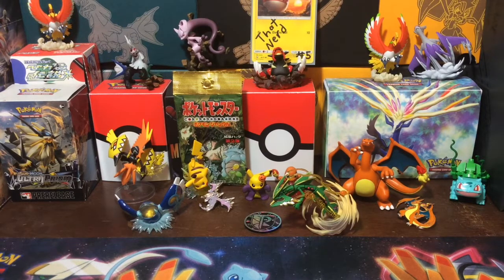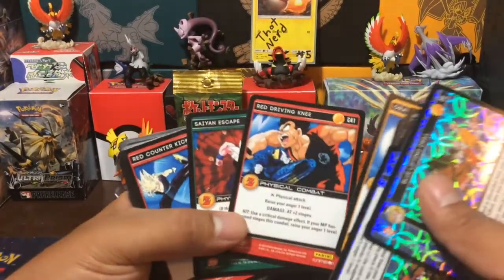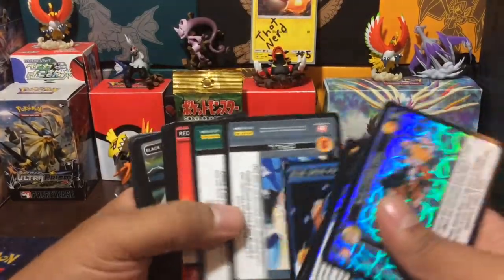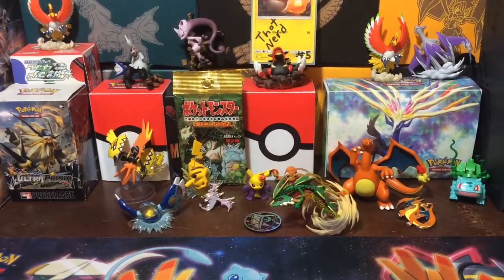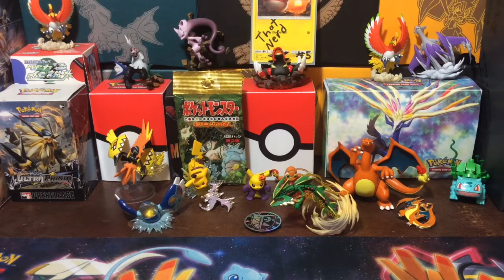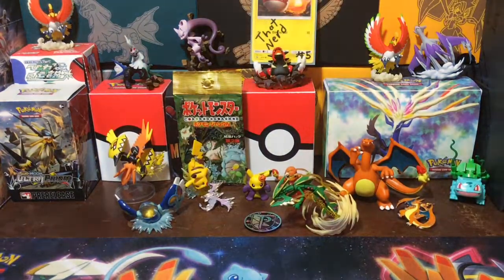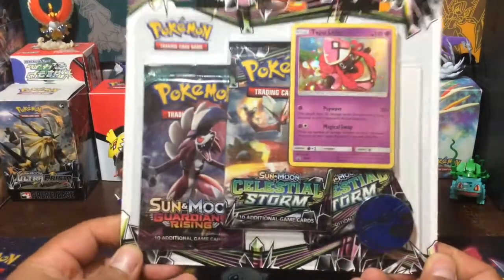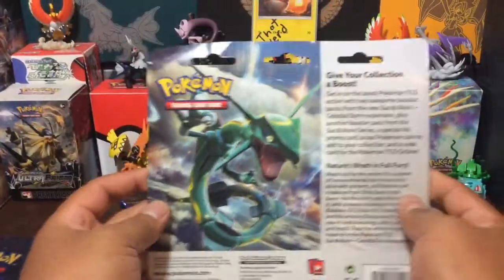Wow Already 400 Sub Giveaway Entry Vide